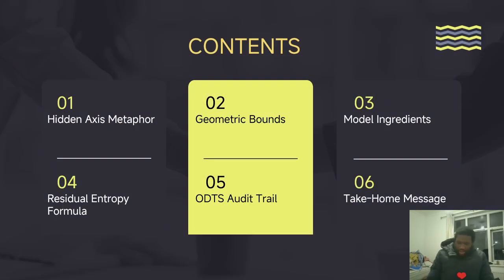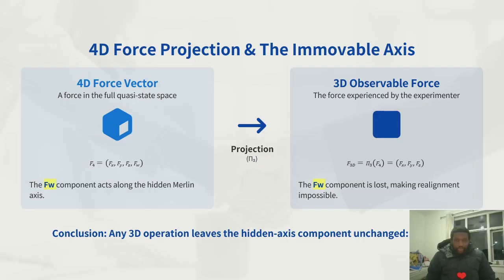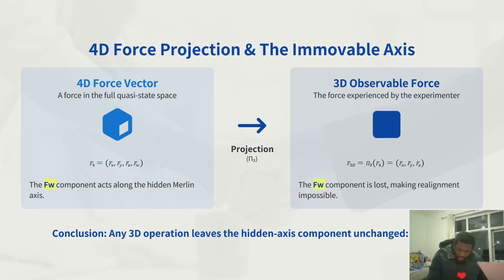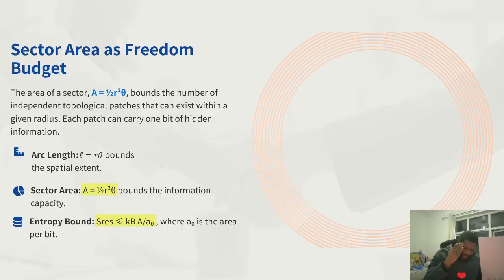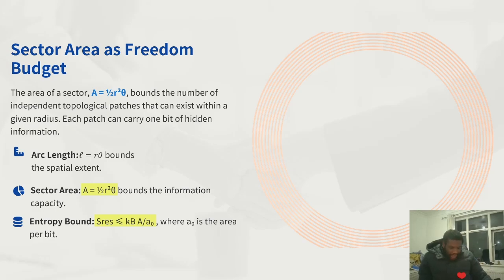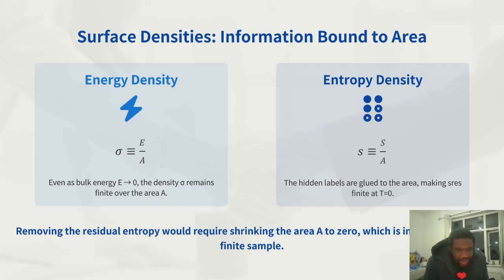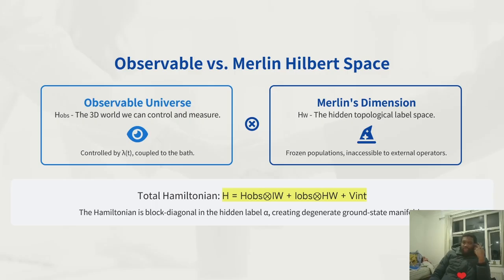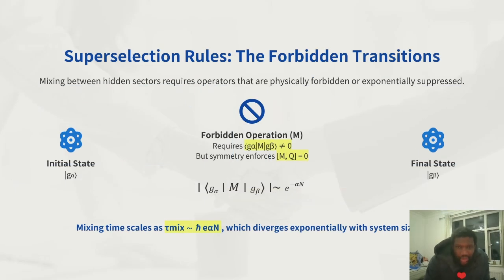Entropy Stuck in Merlin’s Lattice via ODTS